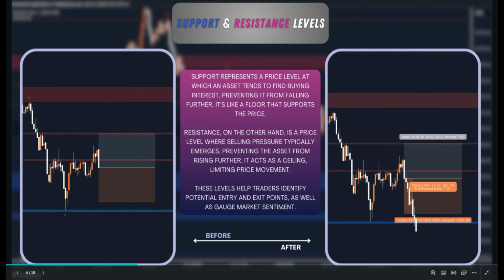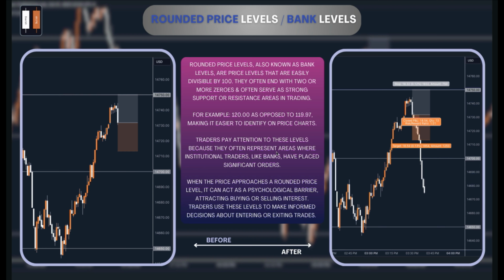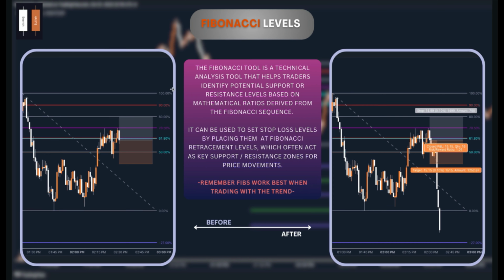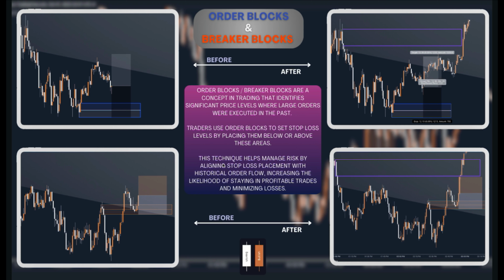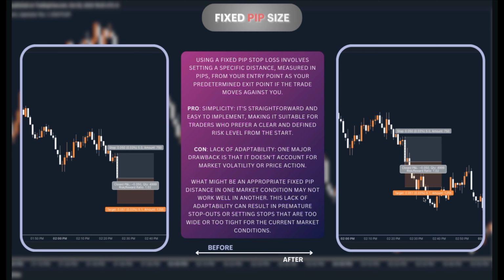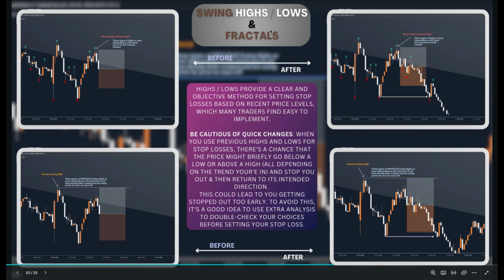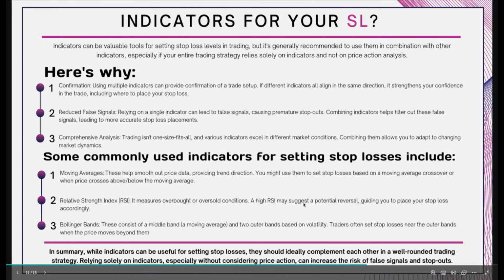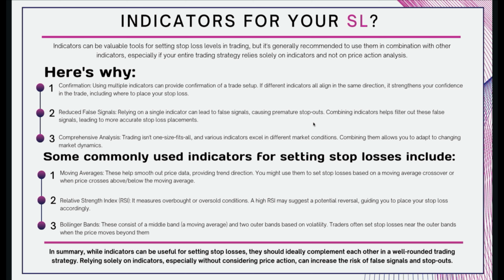Simple and Effective Stop Loss & Take Profit Strategies for Traders of All Levels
👨‍🏫 In this video, 📹 we'll break down straightforward and efficient stop loss & Take Profit strategies that are perfect for traders, whether you're just starting out or have some experience. Discover essential techniques to protect your investments and minimize risks in the world of trading.

🔗 LINKS -
🎒 More Resources -
📺 @DaviddTech  - This is the best channel when trading with indicators.